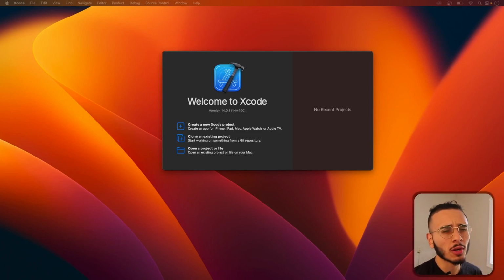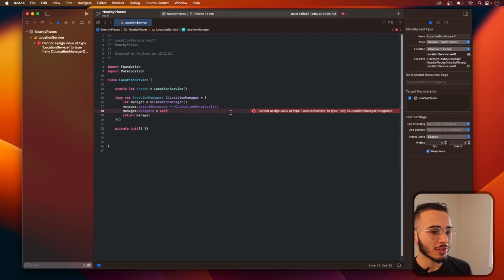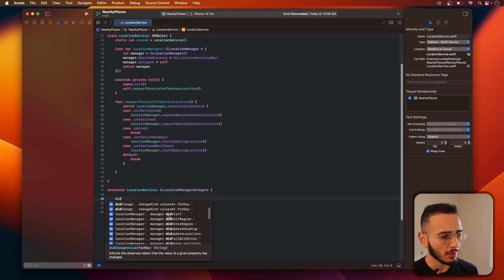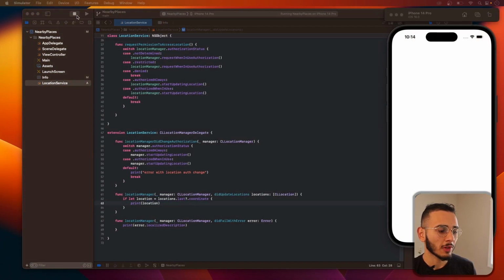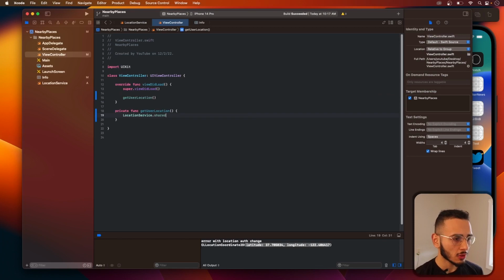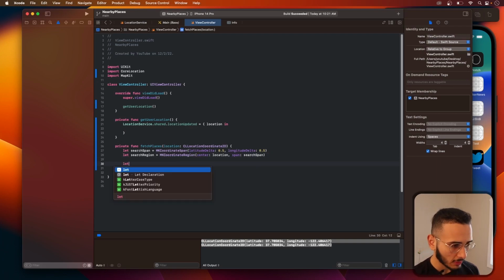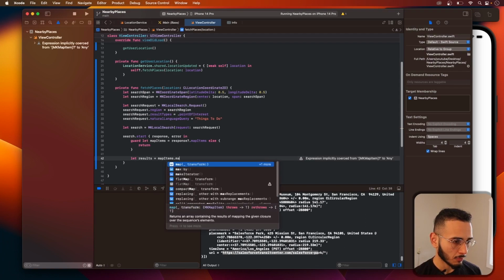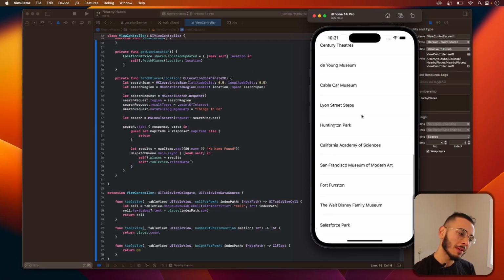Fetching Nearby Places Using CoreLocation and MapKit in Swift | UIKit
In this video, we go over how to fetch nearby places using CoreLocation and MKLocalSearch (MapKit).

0:00 Intro
0:37 Project Setup
1:11 Location Service & Getting Users Location
12:00 Notifying View of Users Location
15:45 Implementing MKLocalSearch
22:00 Adding TableView
24:10 Wrapping Up

Setup:
Rodecaster Pro